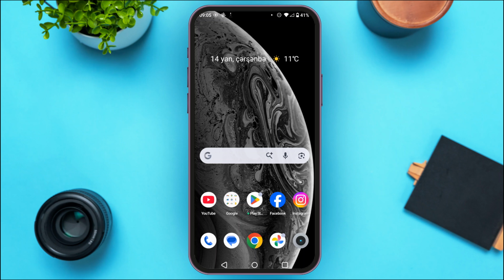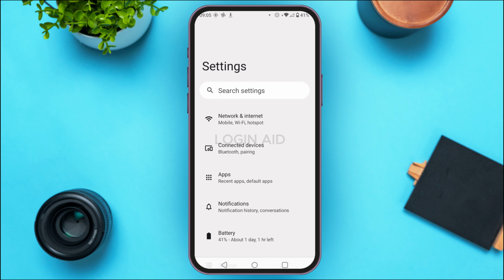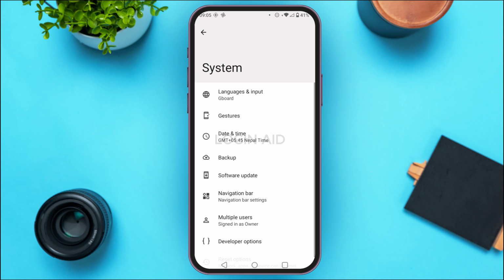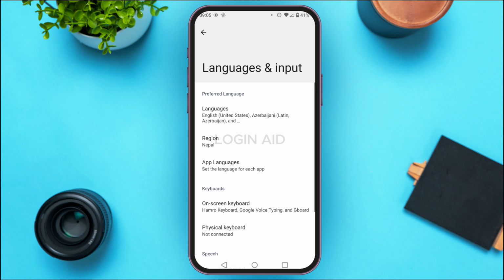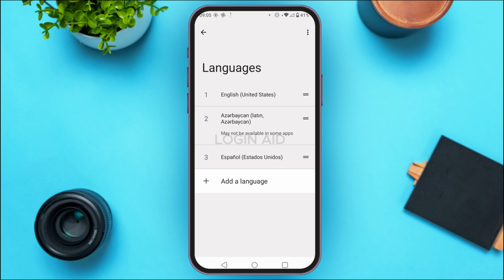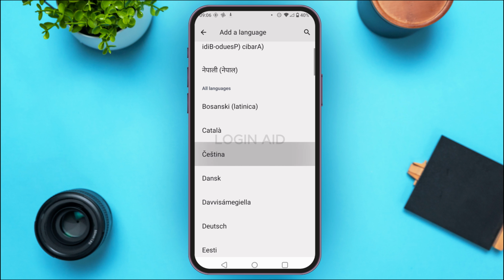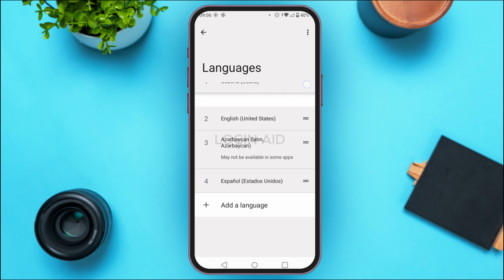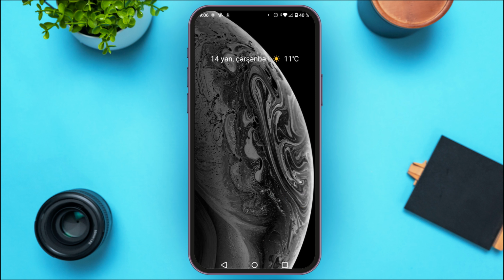How To Change Language On Android Phone | Switch Language Settings On Android Device 2026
Want to change the language on your Android phone? This guide shows you how to switch your device language quickly and easily. Learn how to access language settings, select a new language, and apply changes across your phone.